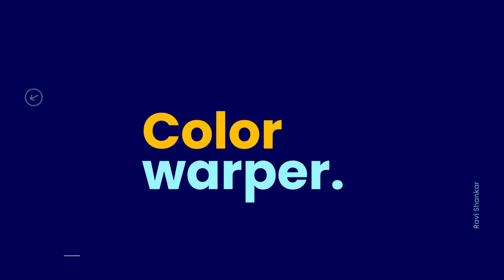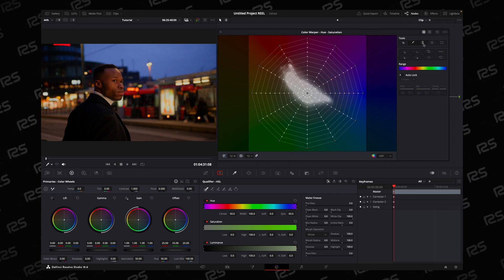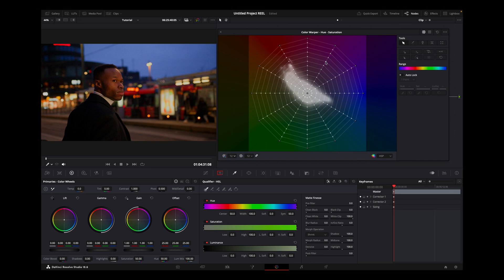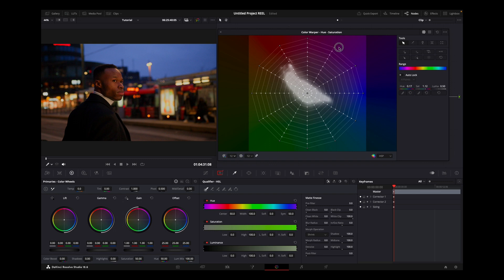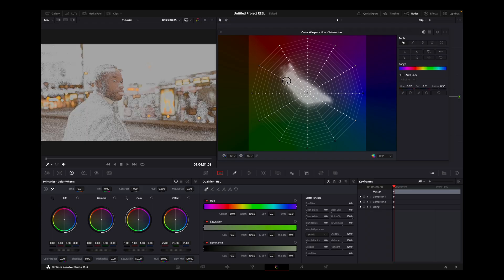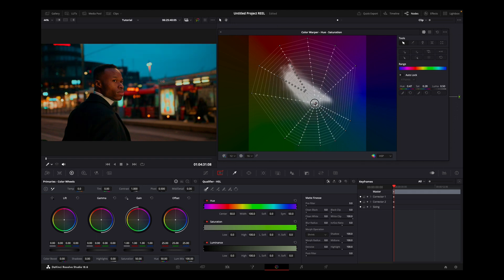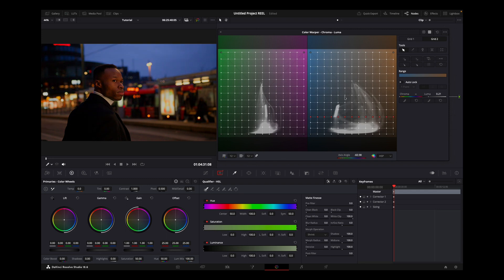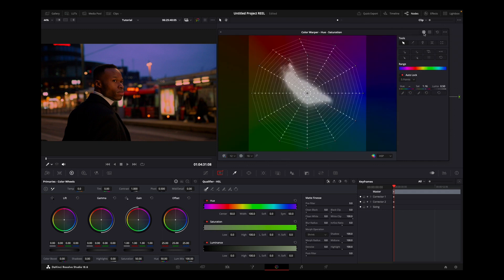Color Warper on steroids | Davinci Resolve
In this tutorial, we dive into the powerful Color Warper Tool, a versatile feature in Davinci Resolve that empowers you to craft any visual look you desire. Discover how to manipulate hue, saturation, and luminance with precision, whether you want to enhance skin tones, adjust the colors of the sky, or create unique and striking visual effects. Learn the ins and outs of this tool and unlock your creativity to achieve the perfect look for your projects. Watch now and master the art of creating any look with this indispensable tool.
00:00 - Intro
00:16 - basic of color warper tool
00:23 - Selecting Hue
03:33 - how to use color warper
03:40 - locking skin tone
03:59 - creating look
04:44 - ADDING REDNESS TO SKIN HIGHLIGHT
05:14 - CHROMA VS LUMA
05:42 - ADDING GREEN DENSITY